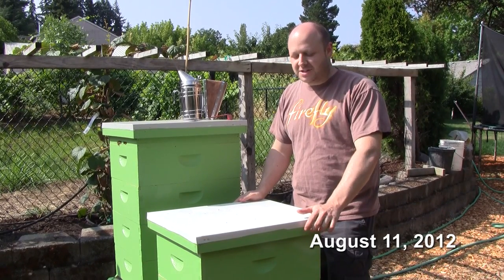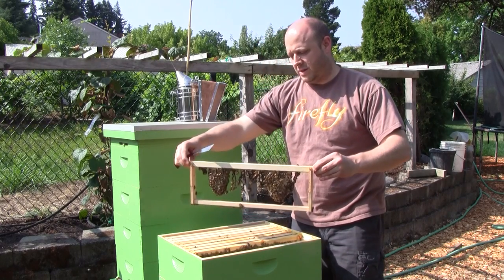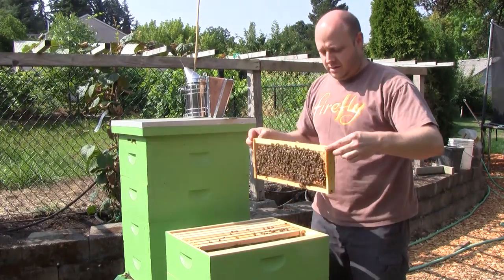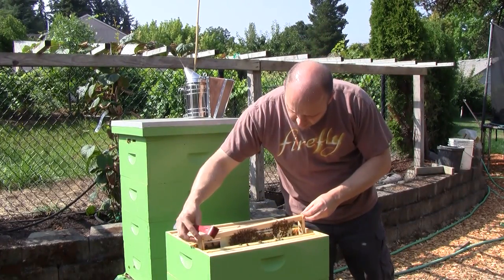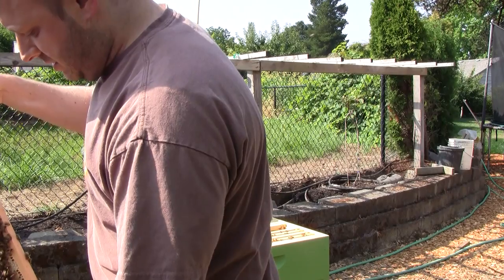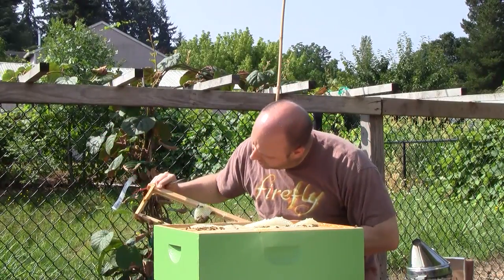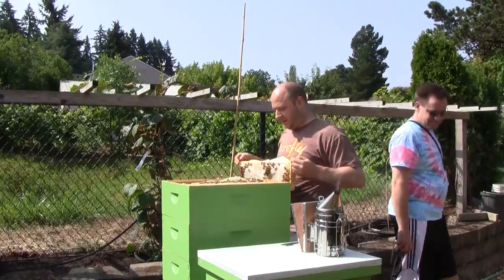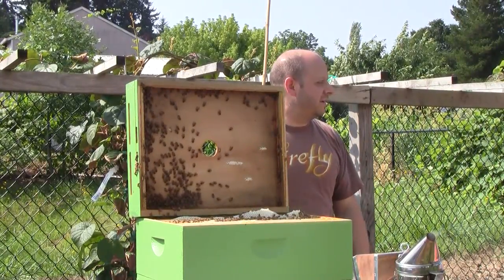Bee Vlog #64 - August 11, 2012 - Progress check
Hive weigh-in:
Queen Anne - Unknown, too heavy for scale
Queen Beatrice - 80.4 lbs (+7.4 lbs from last week)

I put out a call to some of my friends to see if any want to host a hive or 2 for me next spring. I had a few responses. One of the families was with me for today's inspection so they could see what typical hive activity looked like. The kids were really interested so I wanted to also give them a chance to see inside a hive and learn a little about bees. Knowing that I wouldn't be doing a full inspection, and that nobody else would be suited up, I went ahead and tried this inspection without a suit or veil (I had one in the car just in case things went bad though). No problems at all. Nobody was stung and everyone enjoyed seeing and learning. Queen Beatrice's hive is finally growing really well and they've been making good progress expanding the brood nest.